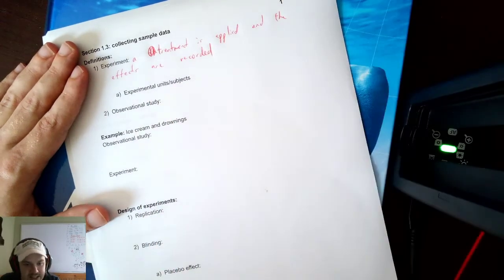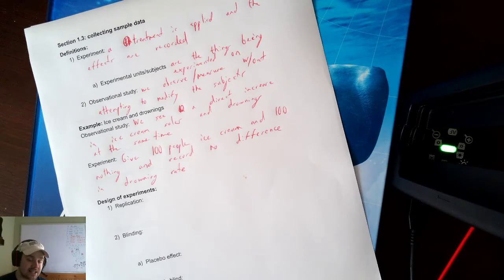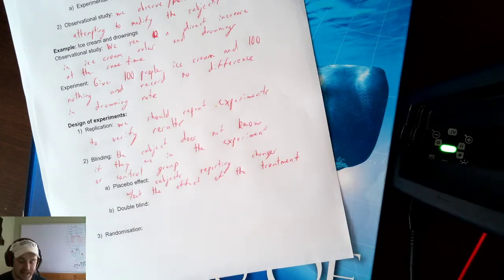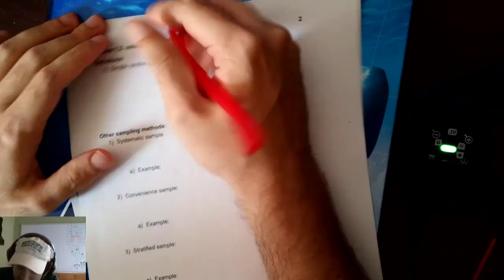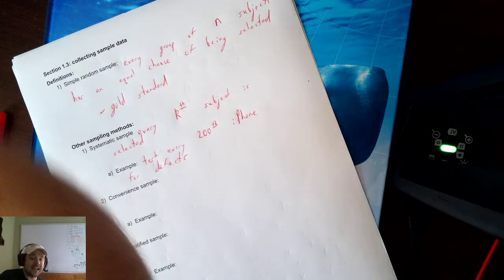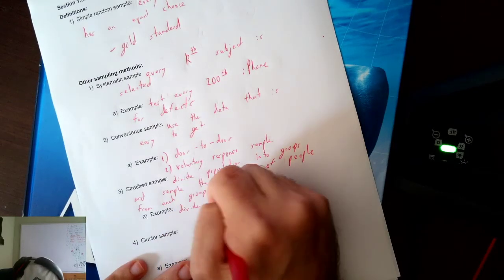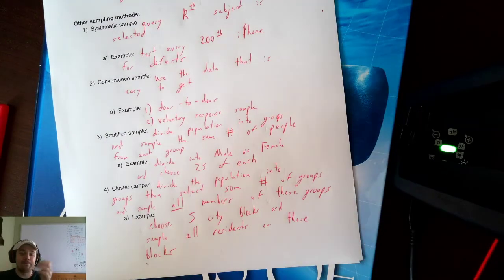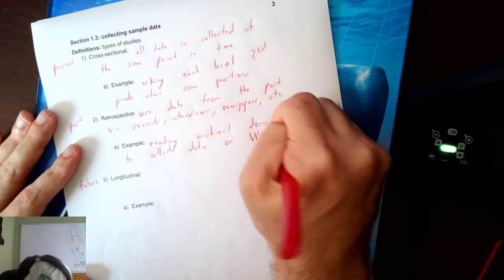Section 1.3 (MAT121)